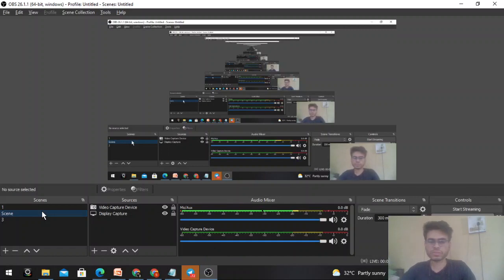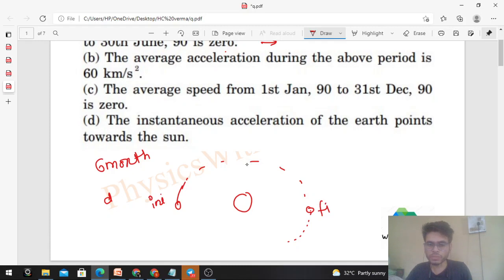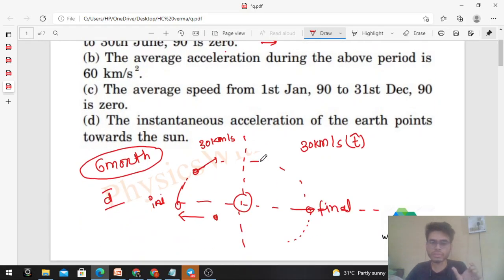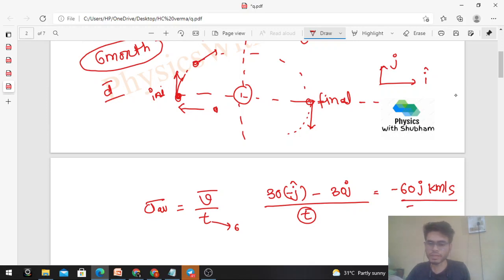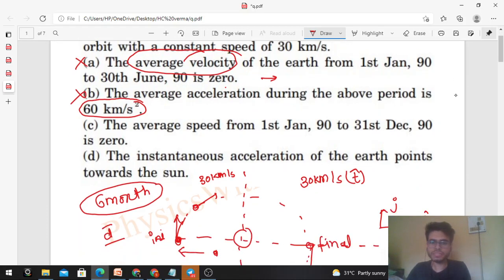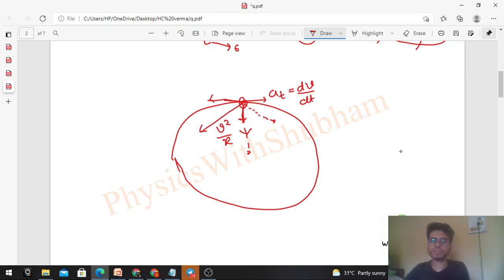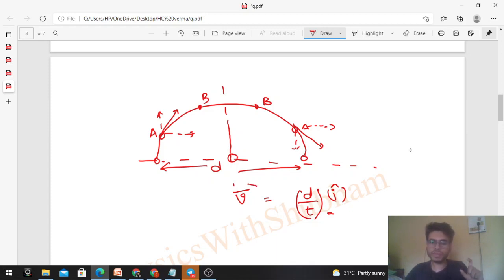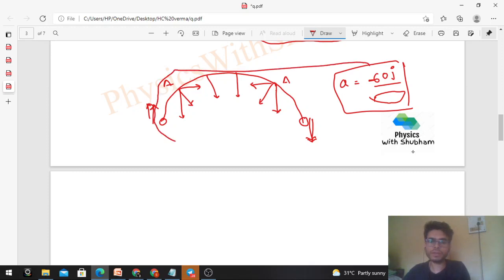Assume that the earth goes round the sun in a circular orbit with a constant speed of 30 km/s.(a)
Assume that the earth goes round the sun in a circular
orbit with a constant speed of 30 km/s.
(a) The average velocity of the earth from 1st Jan, 90
to 30th June, 90 is zero.
(b) The average acceleration during the above period is
60 km/s 2
(c) The average speed from 1st Jan, 90 to 31st Dec, 90
is zero.
(d) The instantaneous acceleration of the earth points
towards the sun